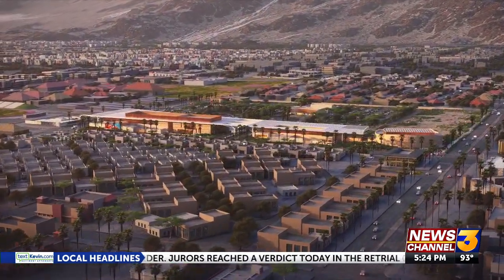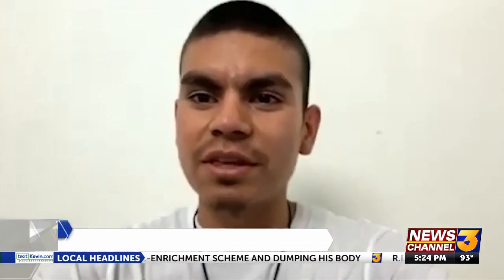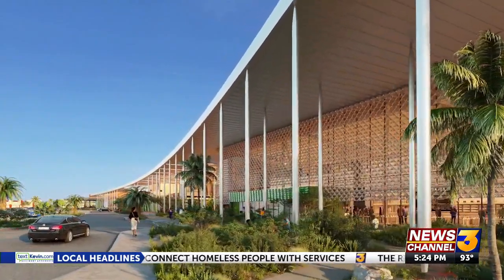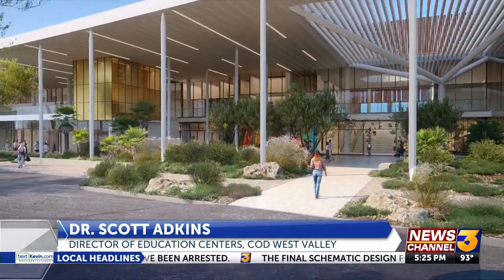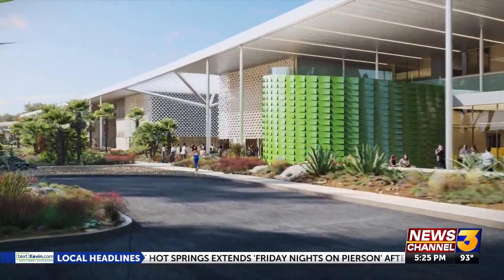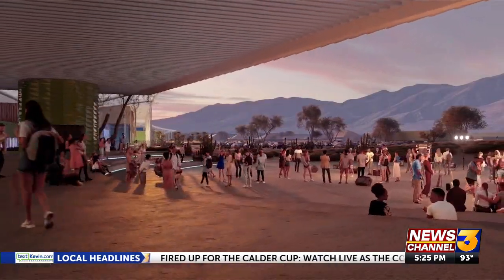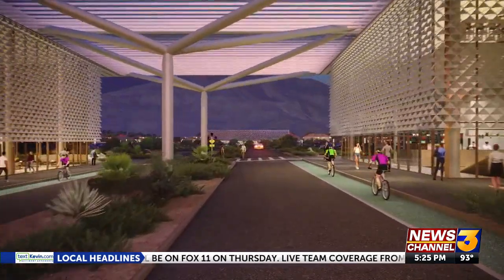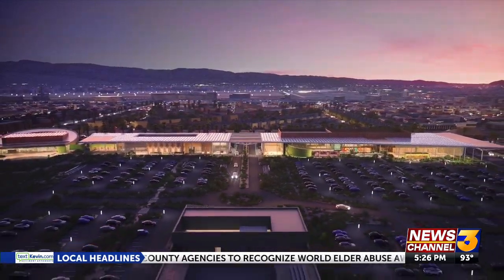College of the Desert to move into design development phase for Palm Springs campus